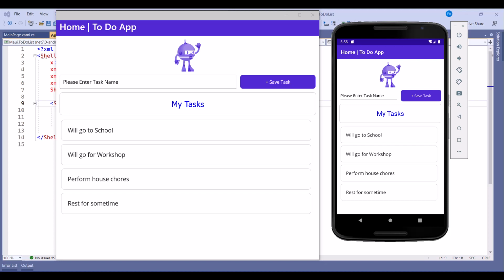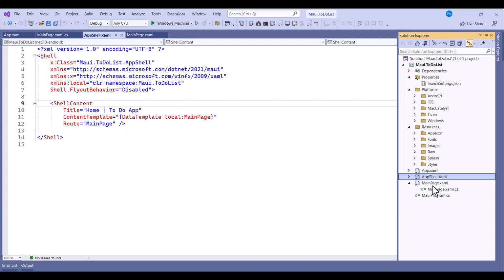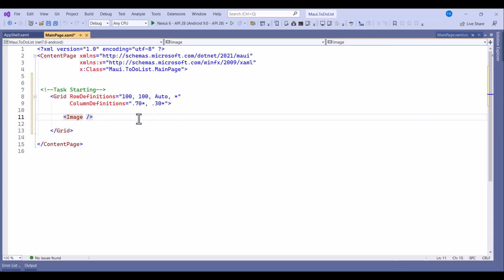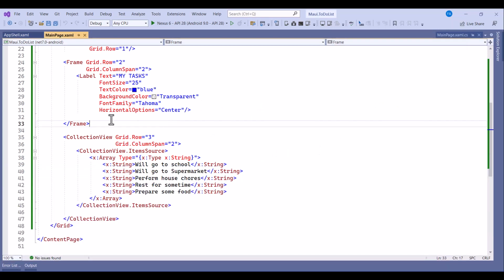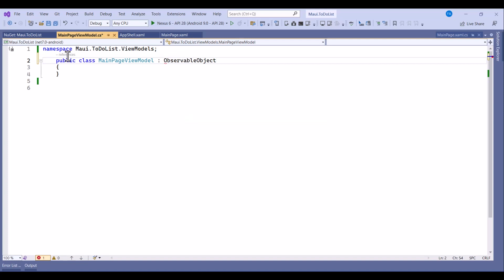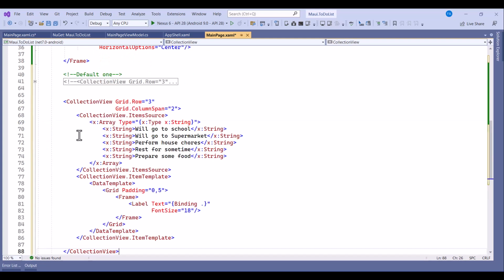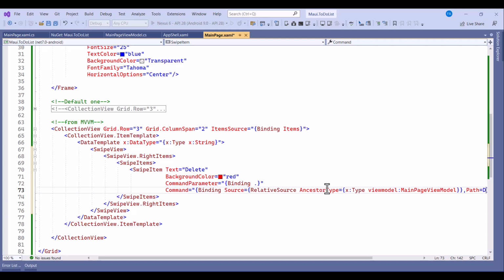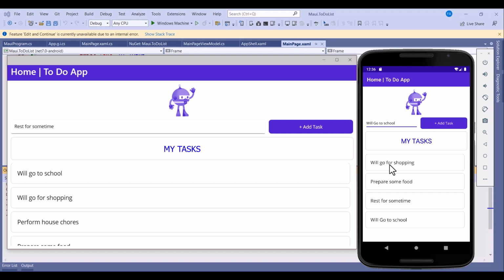.NET Maui Apps | Building To Do Mobile and Desktop App in MAUI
Chapters:
0:00:00 | Intro.
0:06:00 | Creating project.
0:20:10 | Creating UI.
0:39:00 | Using MVVM architecture to handle all events.
1:17:00 | Running the app on both Android & Windows.
1:19:35 | Outro...